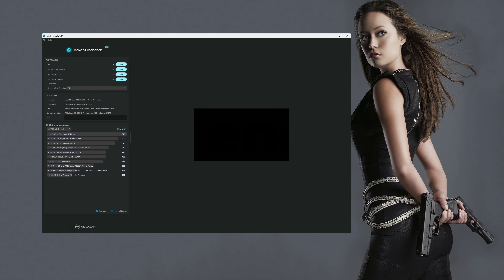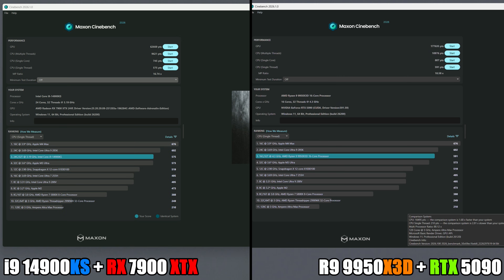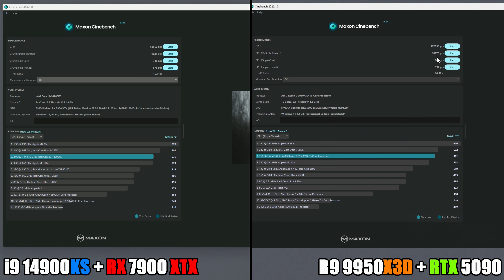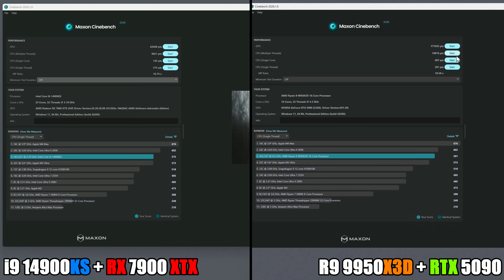Cinebench 2026 Benchmarks | Ryzen 9 9950X 3D | i9 14900KS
Check out the new CineBench 2026 Benchmark

⏱ Timestamps ⏱

0:00 - Intro
0:14 - Specification
1:24 - GPU Test
1:35 - CPU Multi Thread
3:29 - CPU Single Core
4:00 - CPU Single Thread
4:42 - Results

🔧 SPECS 🔧

◾️ CPU - AMD Ryzen 9 9950X3D - PBO - 30 Curve Optimiser
◾️ Cooler - Custom Water loop - Mo-Ra3 420 LT,
EK-XTOP Revo Dual Water Cooling D5 Serial Pump, 8x 200mm Fans,
EKWB EK-Quantum Velocity² D-RGB - AM5 Nickel + Acetal
◾️ Motherboard - Gigabyte X870E Aorus Pro
◾️ PSU - Corsair RMx Shift 1200W
◾️ Case - Corsair D5000 Air Flow
◾️ Monitor - LG G5 48" 4K OLED 144Hz G-Sync

🔧 SPECS 🔧

◾️ Cooler - Custom Water Cooling Solution
◾️ AMD Sapphire Radeon RX 7900 XTX Nitro+ Vapor-X 24GB
◾️ Driver - AMD Adrenaline 25.12.1
◾️ RAM - G.Skill Trident Z5 RGB 48 GB DDR5 7800MHz (2x24GB CL36)
◽️ SSD -  WD Black SN850X 2TB PCI-E Gen4
◽️ SSD 2 - WD Blue SN580 1TB
◾️ Motherboard - ASUS ROG MAXIMUS Z790 APEX ENCORE
◾️ PSU - Corsair AX 1200W Gold
◾️ Case - Corsair 5000D Airflow mid tower case
◾️ Monitor - LG C3 Evo 42" 4K OLED 120Hz G-Sync
◾️Capture Card - Elgato 4K X